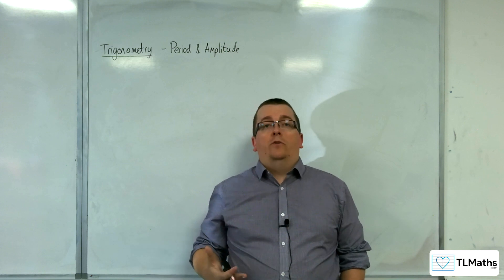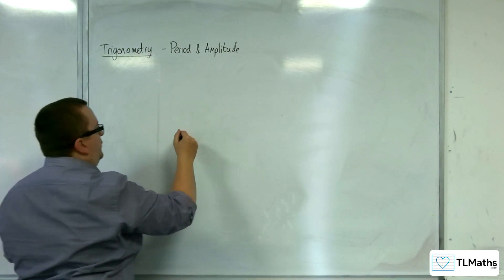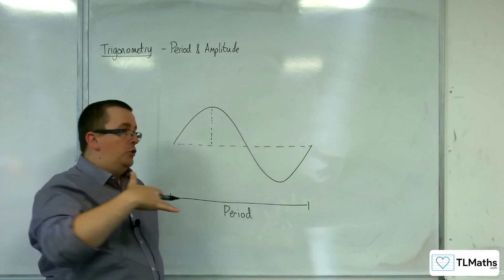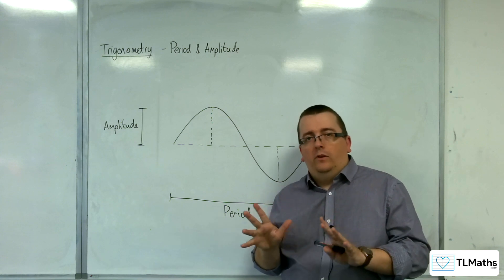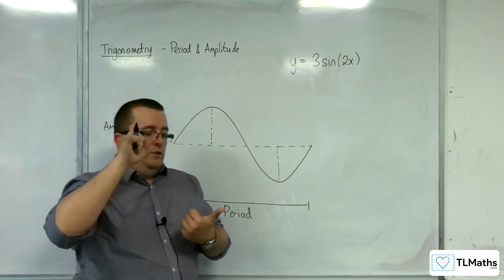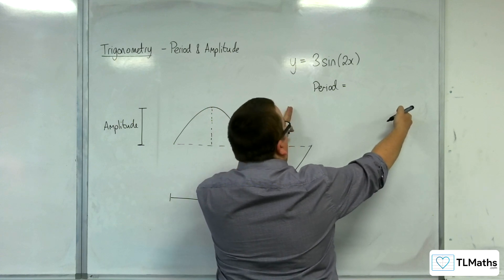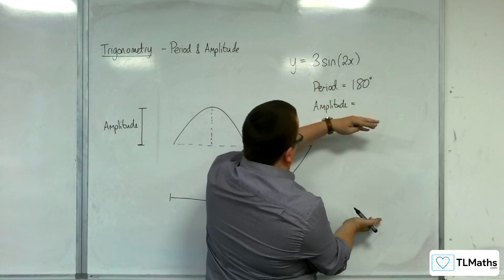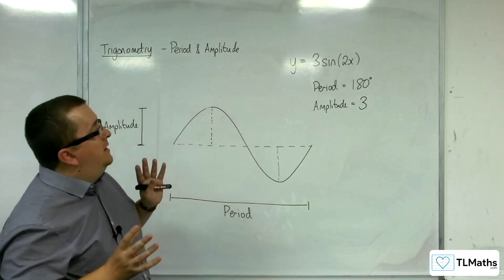A-Level Maths E3-05 [Trig Graphs: Period and Amplitude]